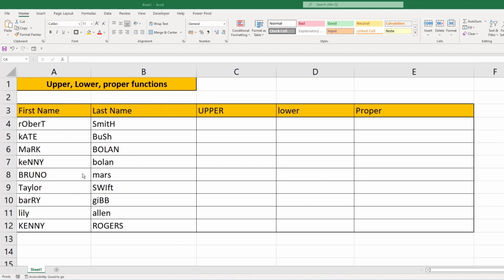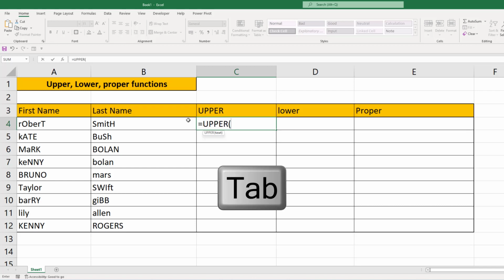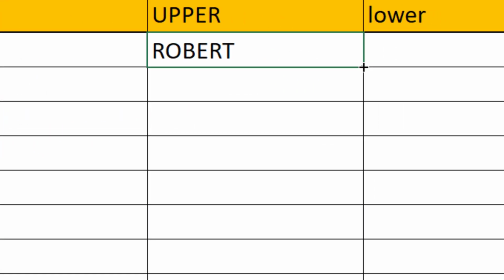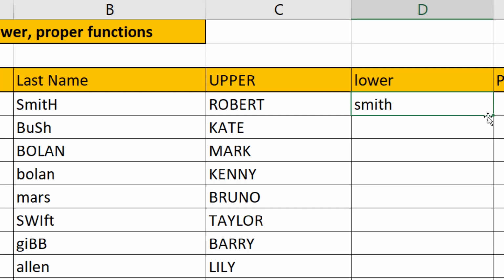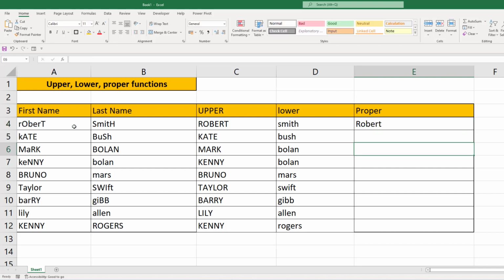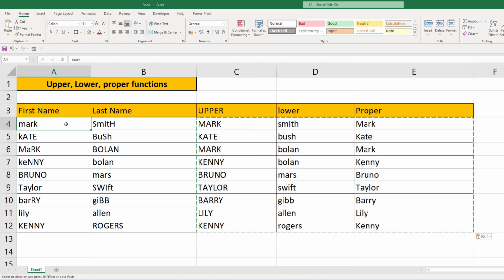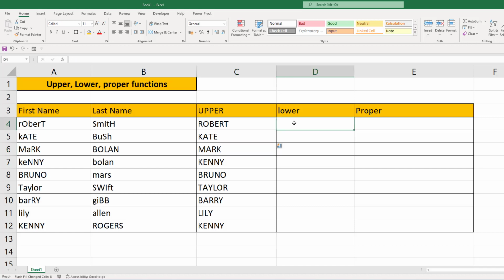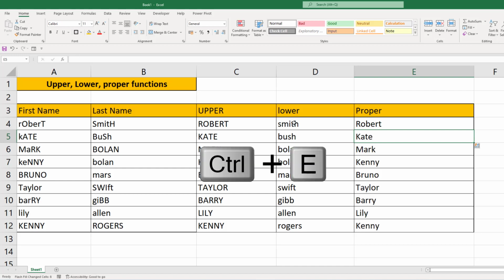Excel Change Case With or Without Formula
This video describes how to change the case of text in an Excel worksheet to upper, lower or proper case.  There are two methods described: the first uses text function formulas and the other uses the Flash Fill command available in Excel 2013 and later which does not require formulas.